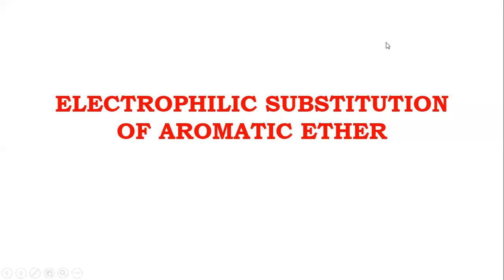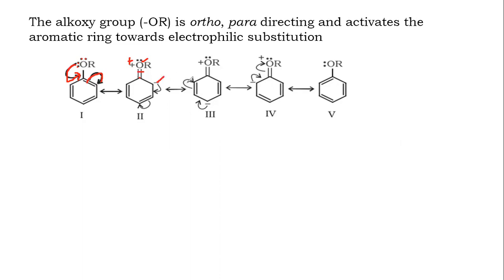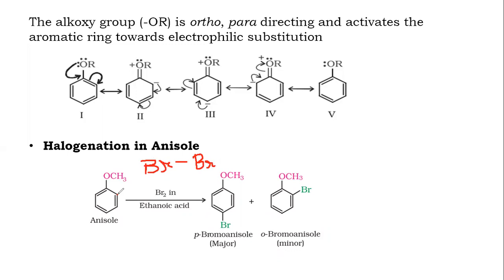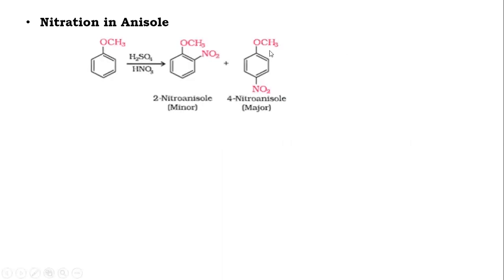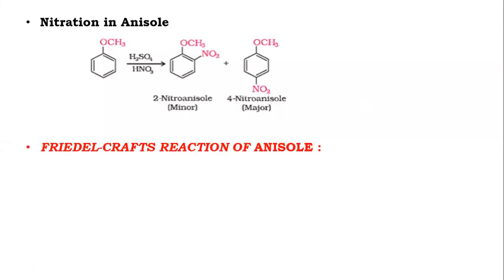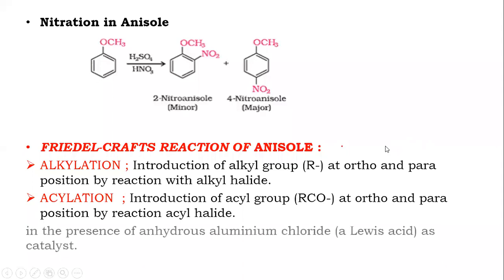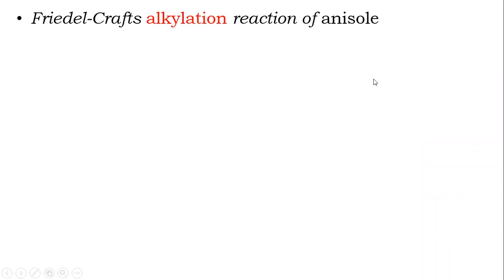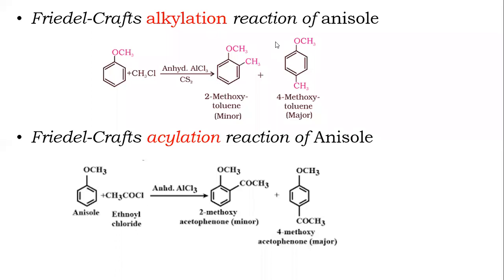ELECTROPHILIC SUBSTITUTION REACTION OF AROMATIC ETHER | FRIEDAL CRAFTS REACTION OF ANISOLE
FRIEDAL CRAFTS REACTION OF ANISOLE
@HALOGENATON OF ANISOLE
NITRATION OF ANISOLE